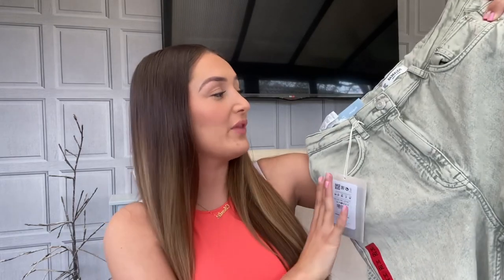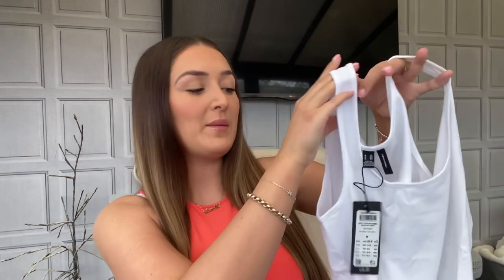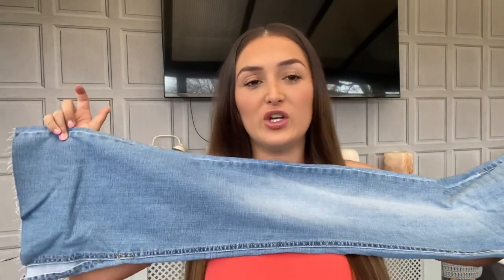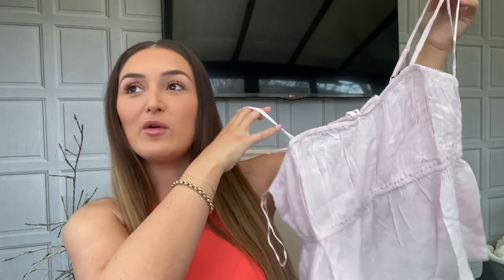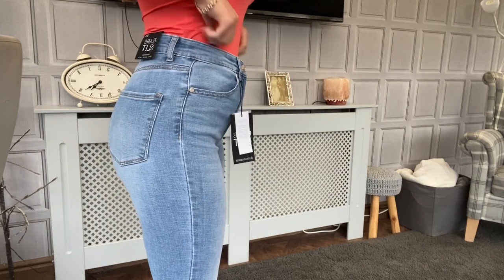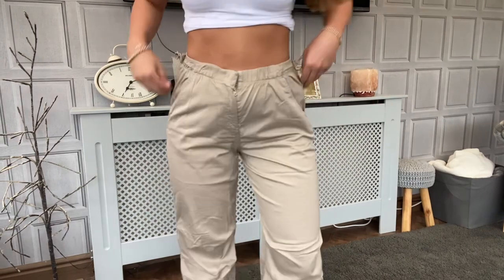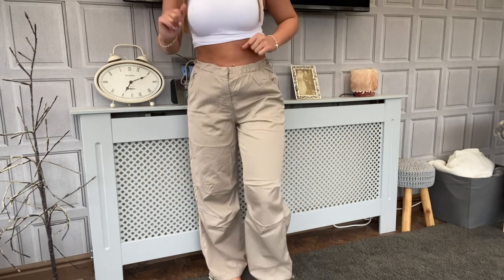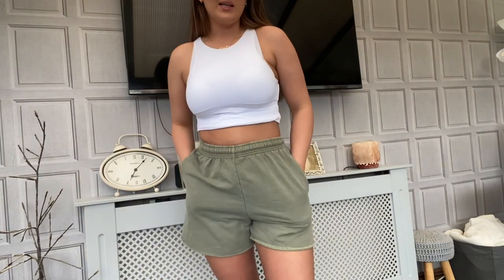*new in* ASOS spring try on haul! Pull&bear, Topshop & Stradivarius | CHARLIE BESANT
Hi everyone ! First ever asos haul on my channel! I’ve done a new in spring haul so hope you enjoy.

LINKS -